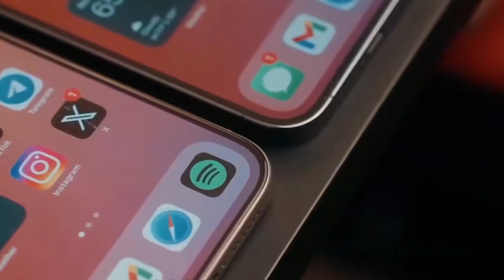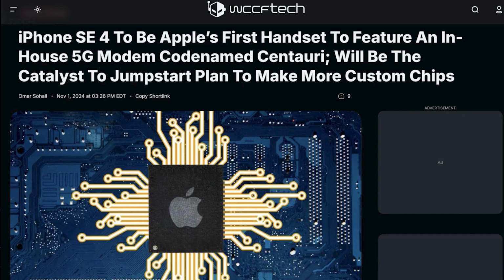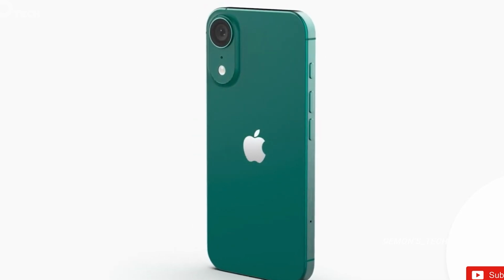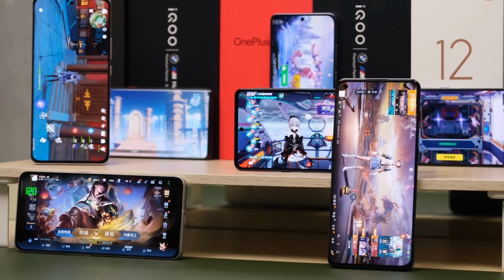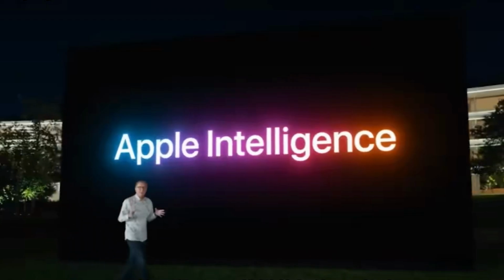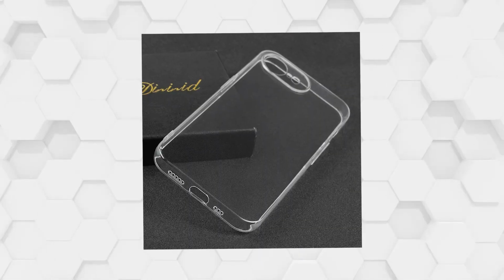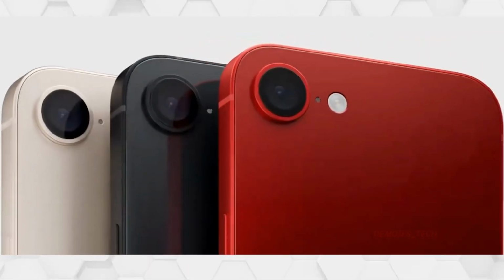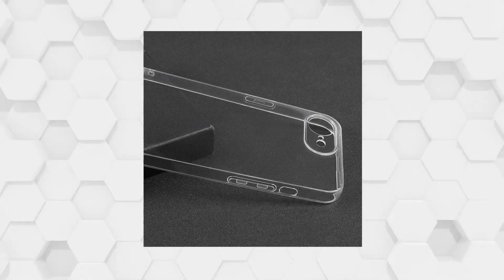iPhone SE 4 New Features 🔥| Price in USA | Release Date in USA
Video Highlights
IPhone SE 4 Intro
IPhone SE 4 Unboxing
IPhone SE 4 Design & Built
IPhone SE 4 Display, Resolution, Refresh Rate
IPhone SE 4 Performance, Chipset, Ram, Storage
IPhone SE 4 Gaming Test, Heating Test
IPhone SE 4 Biometric Security
IPhone SE 4 Battery Life, Charging Test
IPhone SE 4 Camera Test
IPhone SE 4 Price in USA
IPhone SE 4 USA Launch Date
IPhone SE 4 Hands on Review
IPhone SE 4 Release Date in USA